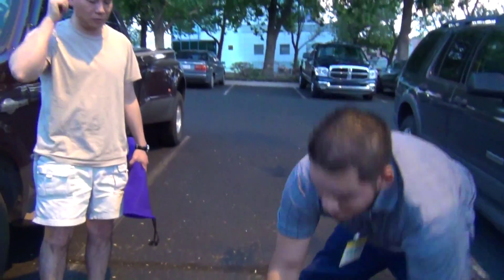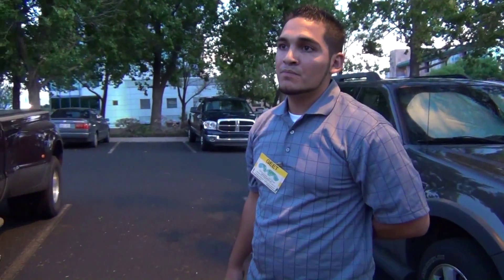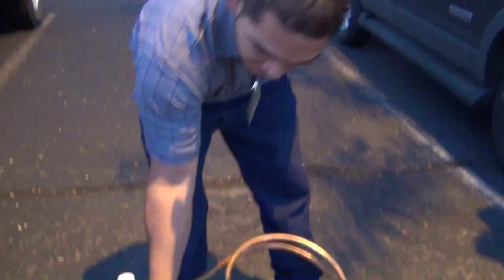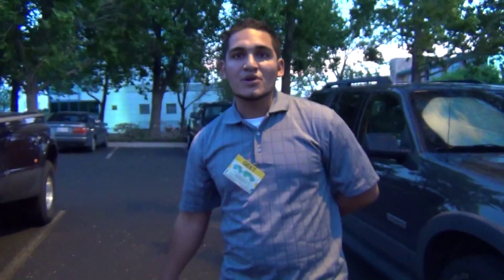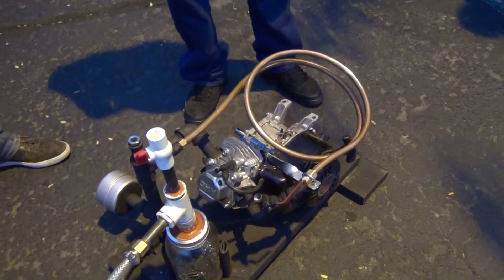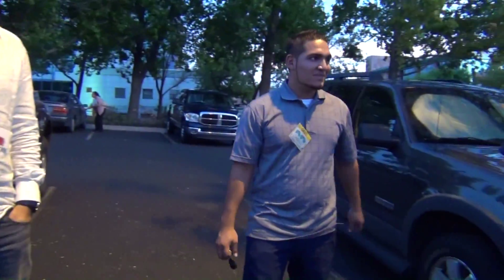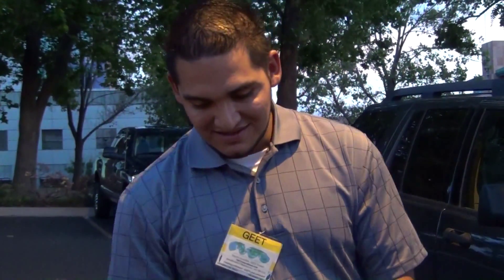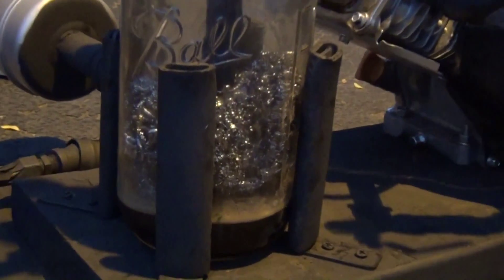GEET Engine Demonstration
- Daniel Gonzales demonstrates the GEET Engine.